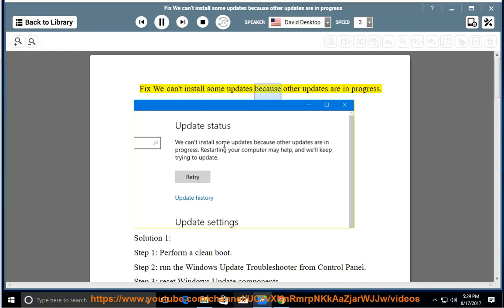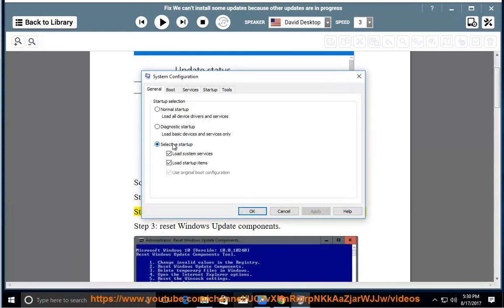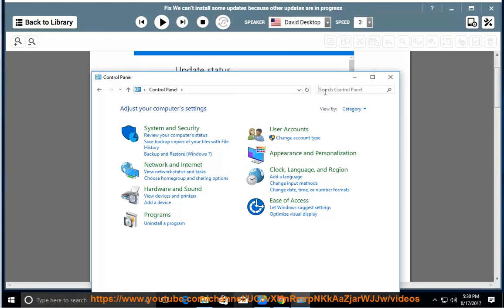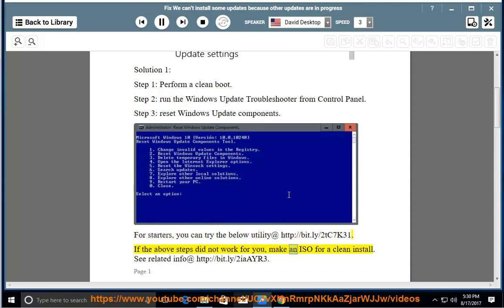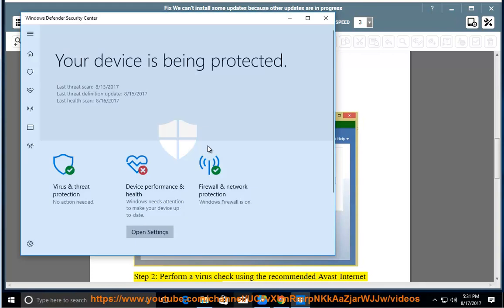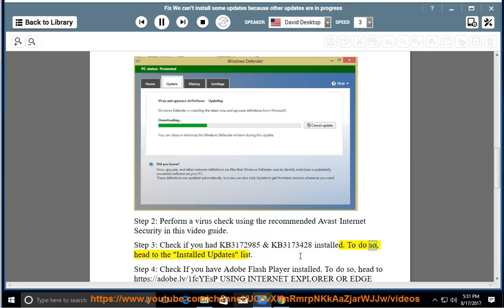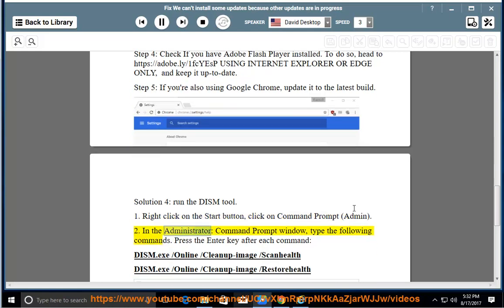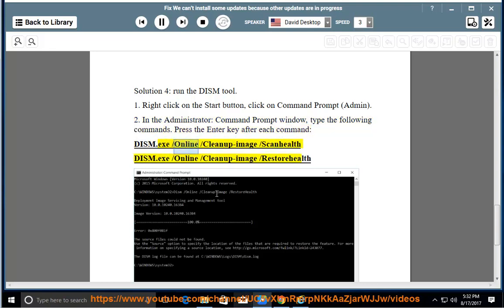Fix We can't install some updates because other updates are in progress on Windows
This vid helps Fix We can't install some updates because other updates are in progress while trying to update your Windows. Learn more?

Fix Couldn’t load plug-in error
Fix Another download manager is currently running